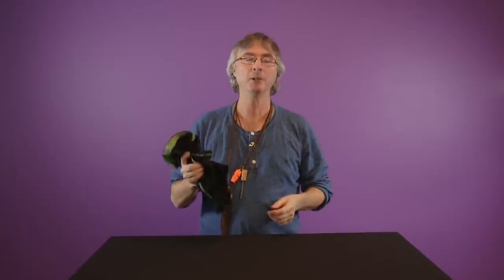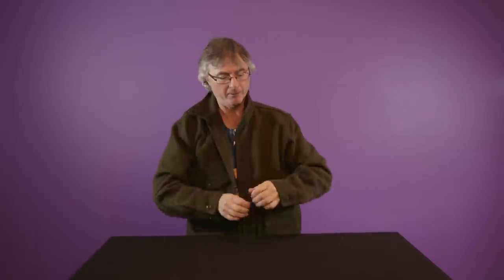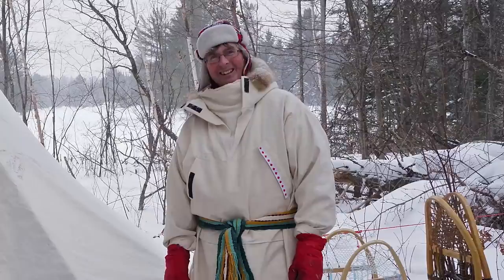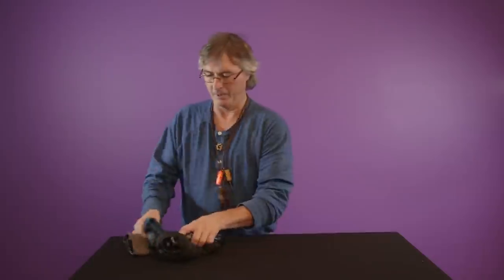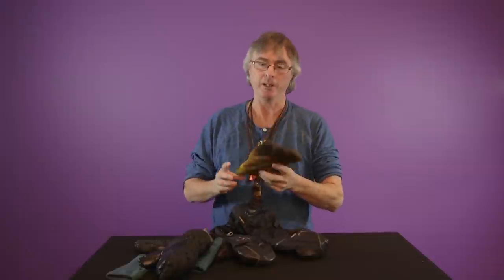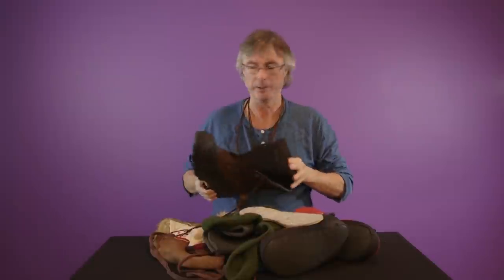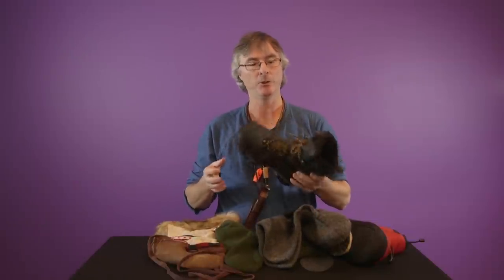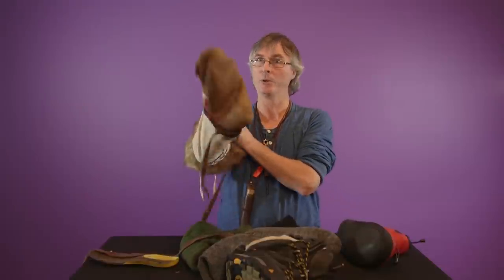Winter Layering with the Happy Camper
The Happy Camper does an overview of how to keep warm in the winter - from head to foot. Fashion you can't freeze in. Tip and tricks on dealing with cold weather.